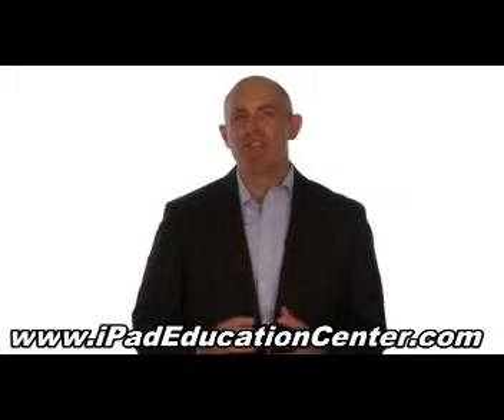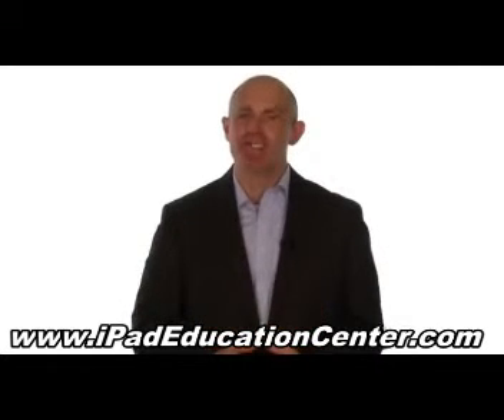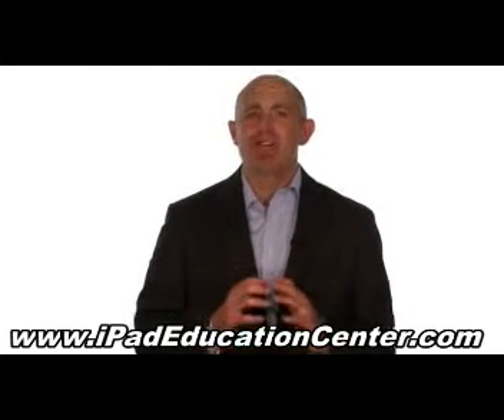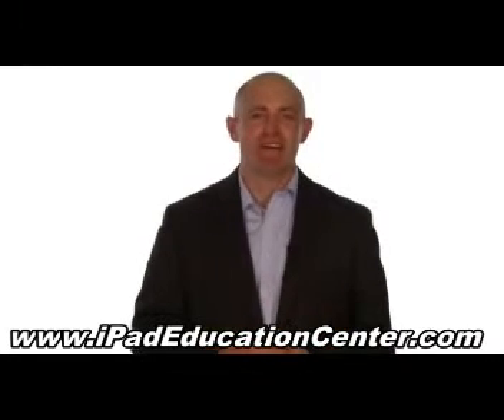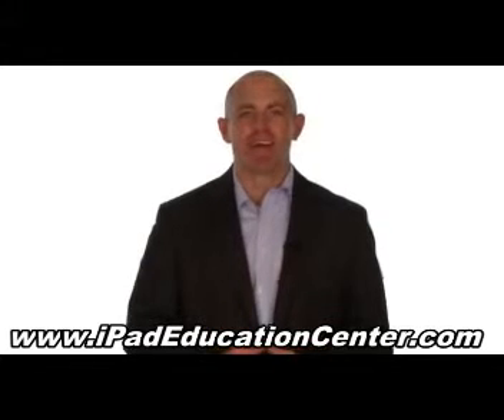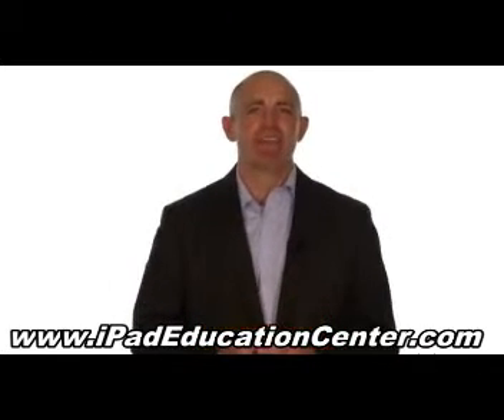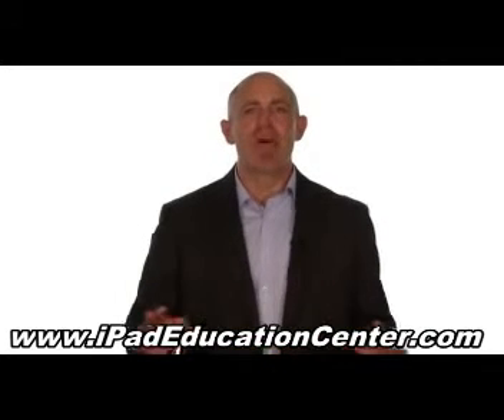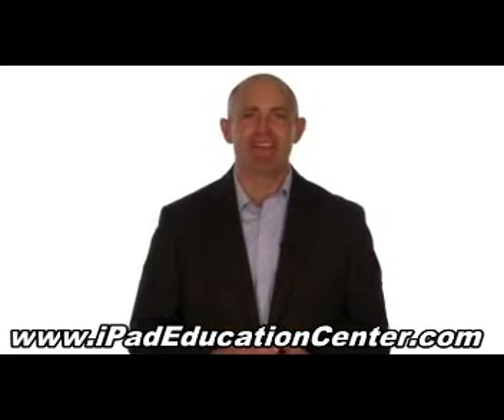Getting An iPad User Manual Which Teaches You All The Tricks And Tips